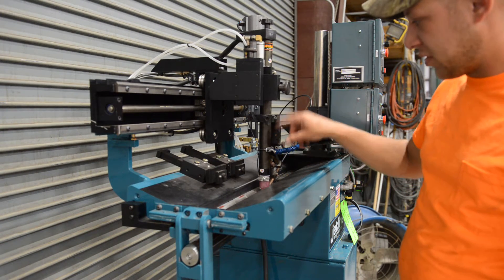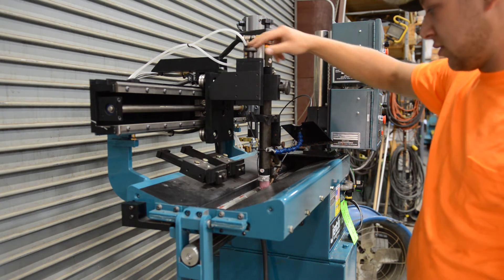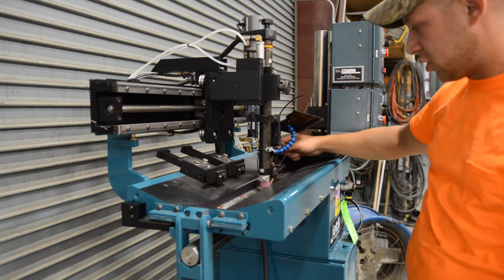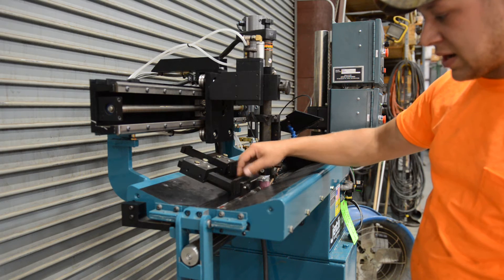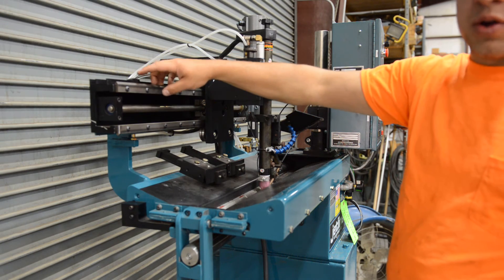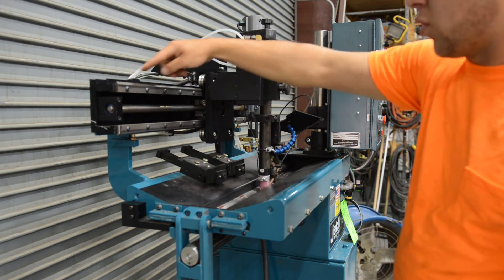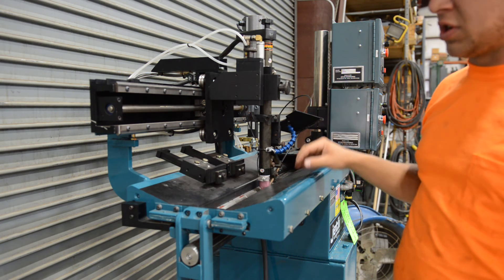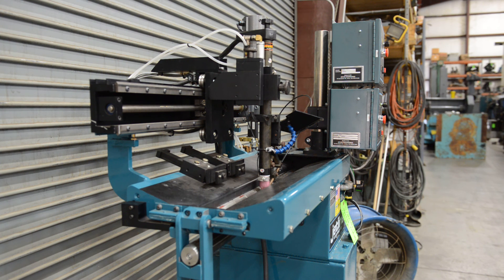Seam Welder Basic Operation - Weld Plus Inc.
Showing the basic functions of a Jetline LWB-15 welding seamer. This is part of a operational manual sent along with the weld seamer for the customer future reviews when needed. Weld Plus Inc sell both rebuilt used welding seamers and new seamers.